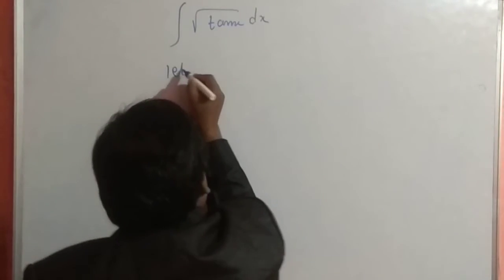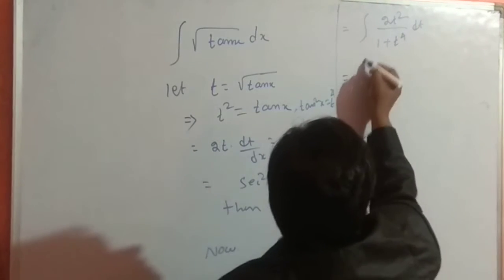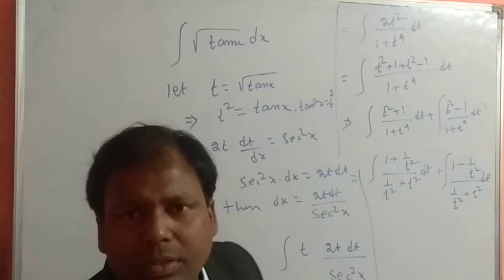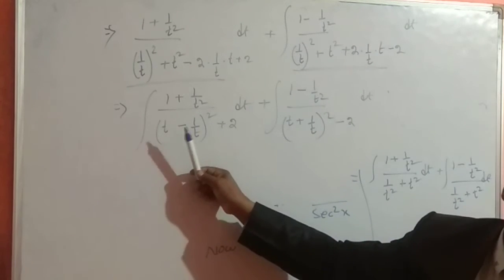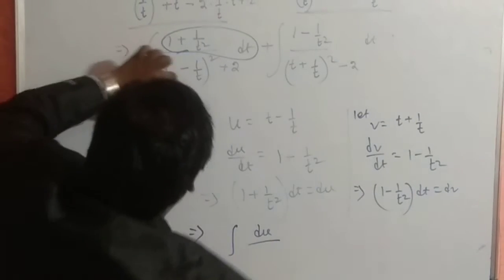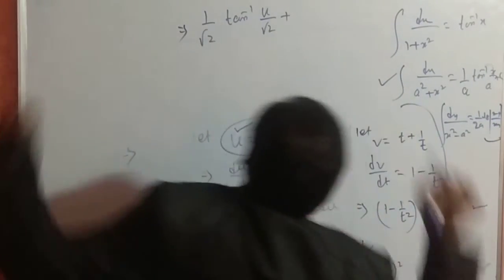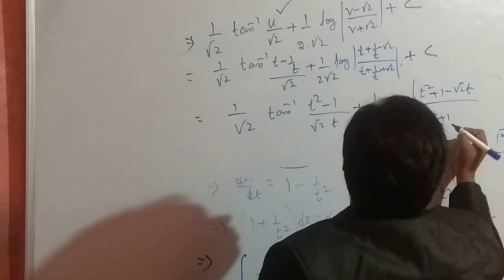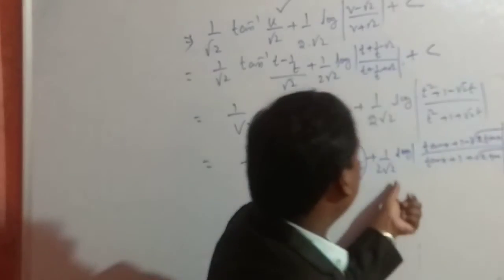Integration of square root functions.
This video has explained about conceptual solutions of square root functions.